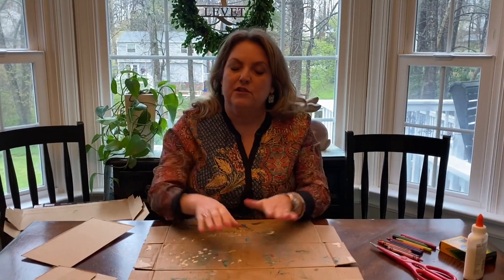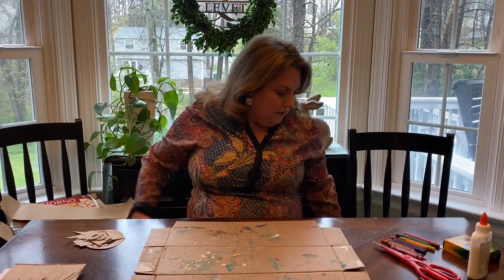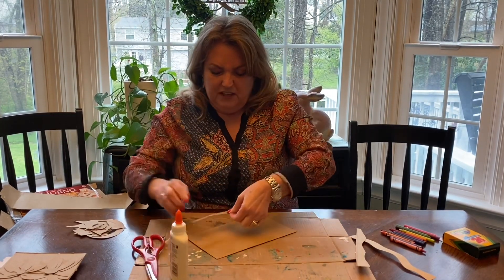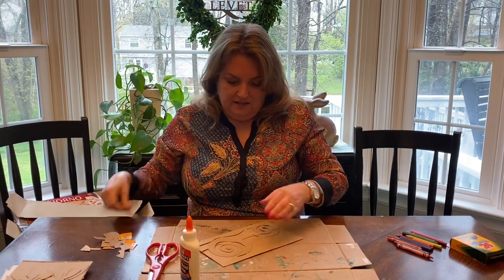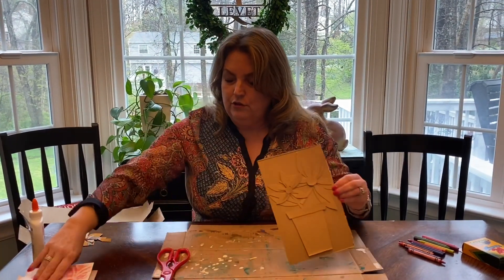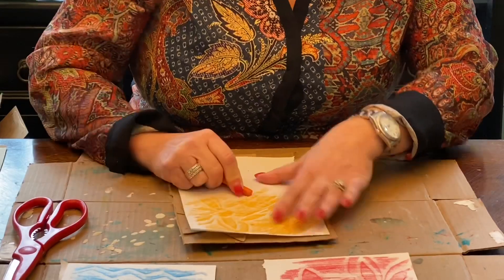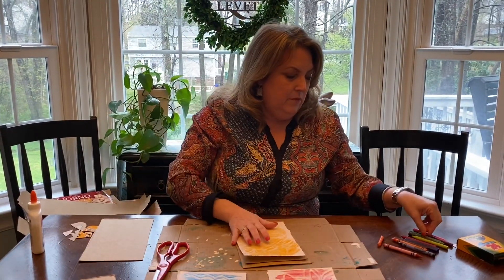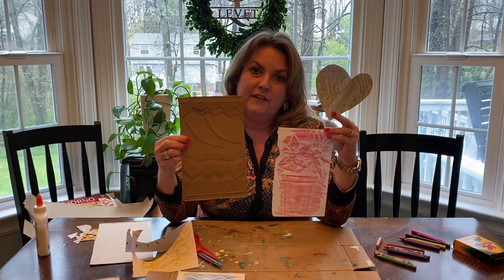Texture Plates and Crayon Rubbings- Art with Mrs Levet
Making a texture plate with cardboard and creating a crayon rubbing-paper, scissors, glue, crayons, cardboard